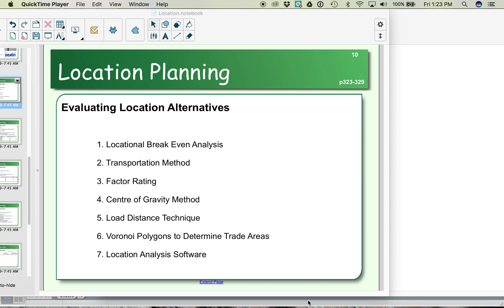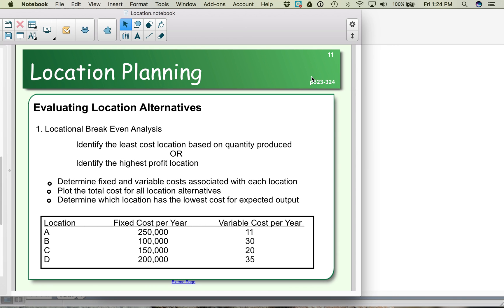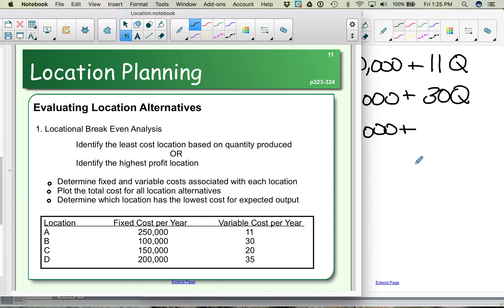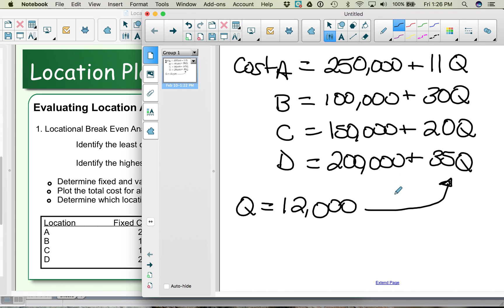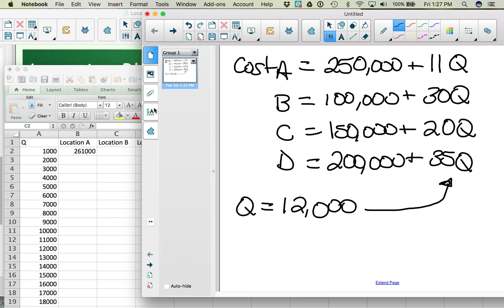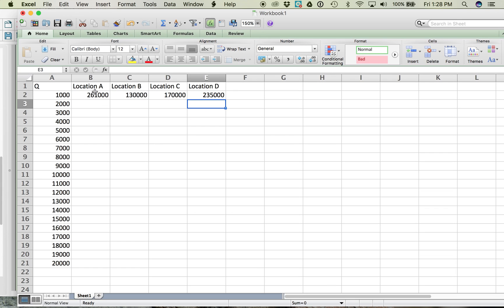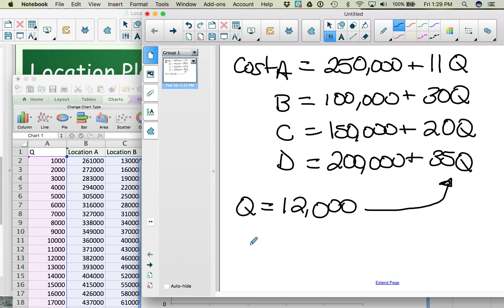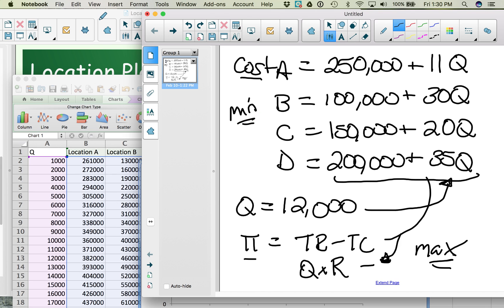Locational Break Even Analysis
Evaluating location alternatives using Locational Break Even Analysis